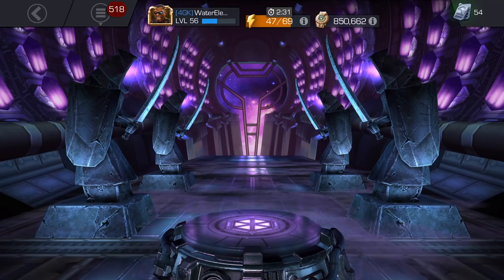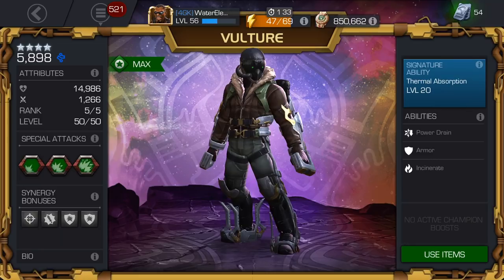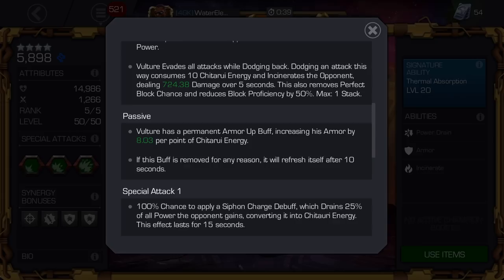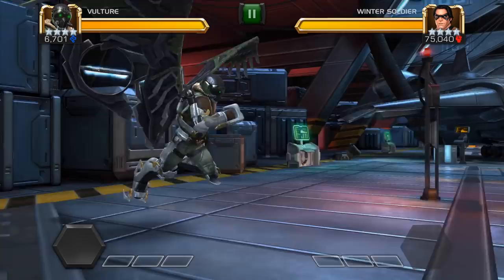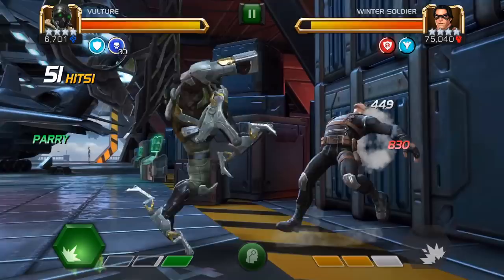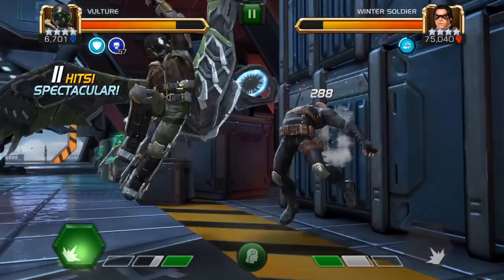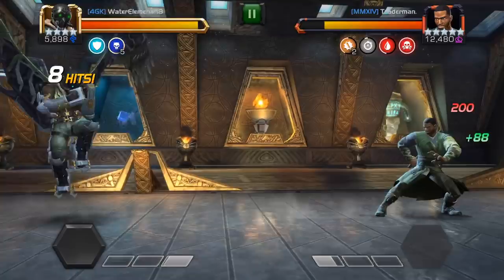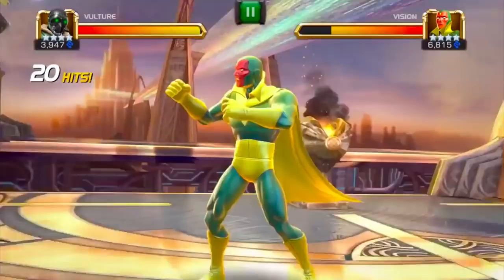Why Vulture is a GREAT champ!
Whether you just got vulture from the November calendar or through a different crystal, here''s why he isn't just an arena body!
We'll go over his many uses and why he's one of my favorite non-god tier champs
Make sure to send to your friends when they ask if Vulture is any good!

Vulture Explained- 0:58
How to use Vulture (spam 2nd)- 3:19
Vulture vs Mordo- 5:44
Vulture vs safeguard- 6:37